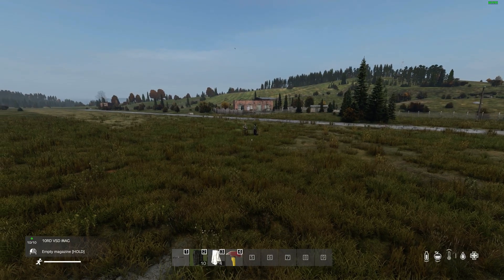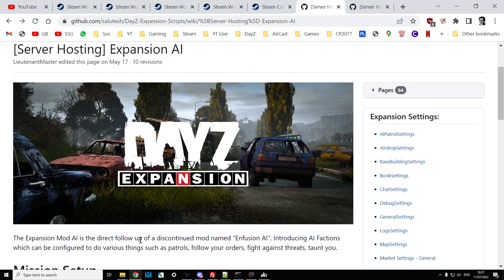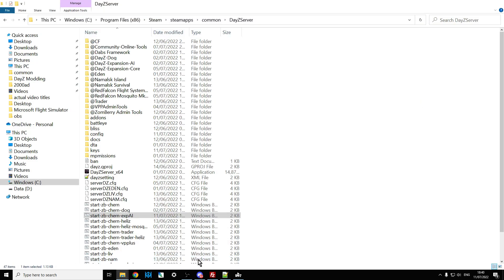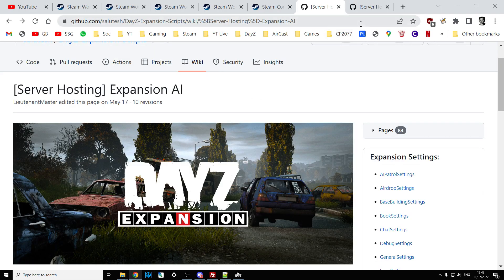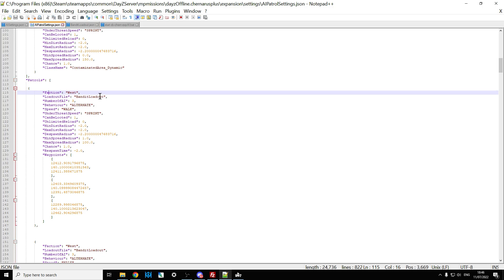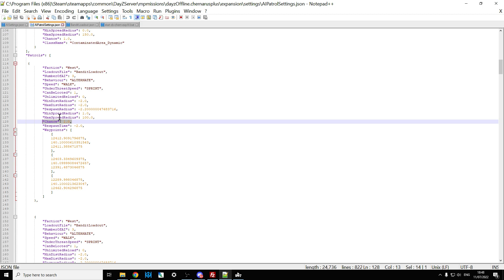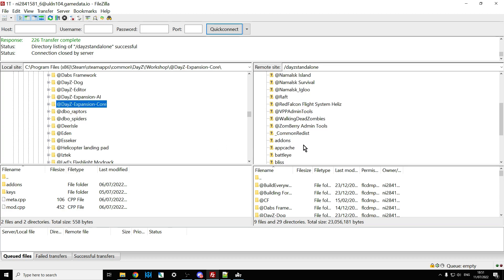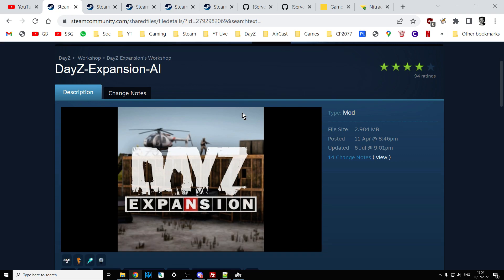Guide & How To Install DayZ PC Expansion AI Mod On Local & Community Server & Basic Settings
In this beginners guide tutorial I show you how to install the new Expansion AI DayZ PC Mod - an add-on that allows you to spawn in NPC patrols that can be friendly or aggressive, and can move around set waypoints or guard locations.
I show you how to install the mod on your local and remote community servers (using Nitrado an my example), and some basic config guidance, including how to access the debug mode so you can spawn AI in game.
Expansion AI is a work in progress, but it looks pretty good so far, and I'm looking forward to see how it develops next!
Thanks, Rob.